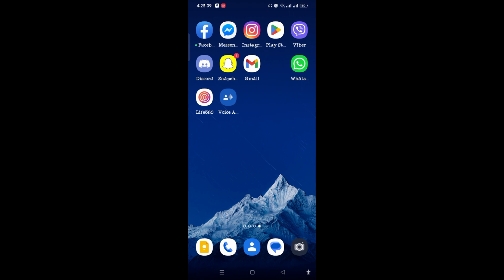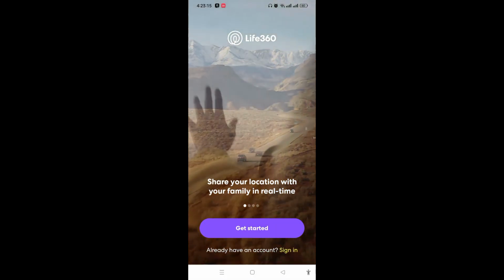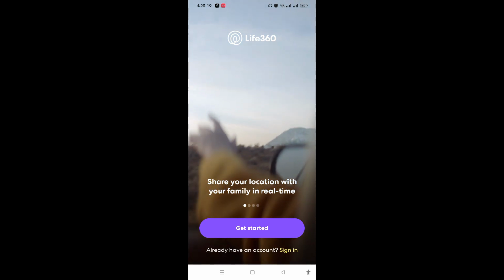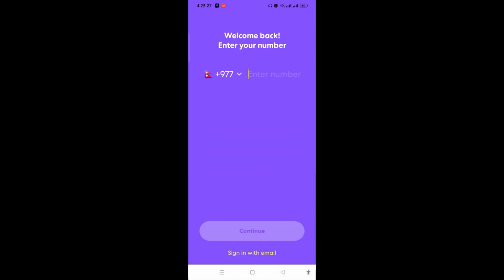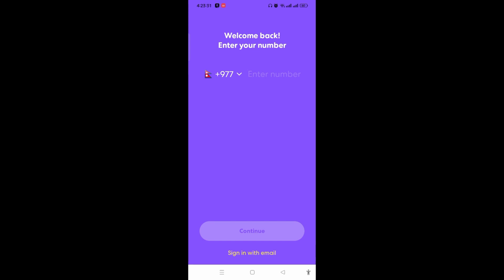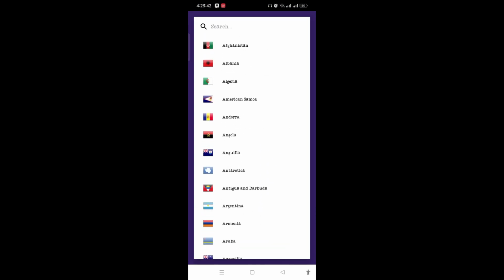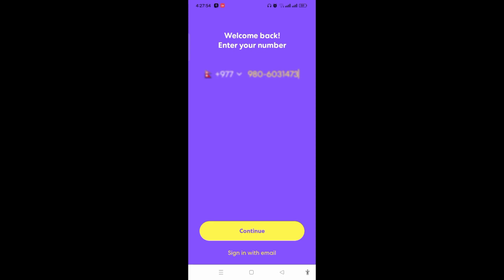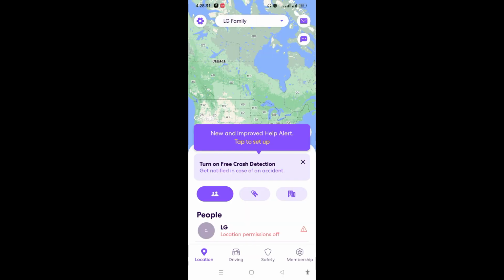How to Login to Life360 | Life360 Android App Sign In Tutorial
Tutorial guide on How to Login to Life360.

Life360 is a family locator app that allows you to see the location of your loved ones in real time. You can also use Life360 to send messages, create circles, and set up alerts.

In this video, I'll show you how to sign in to Life360 App in an Android Phone. It's a quick and easy process, and you can do it on your mobile device.